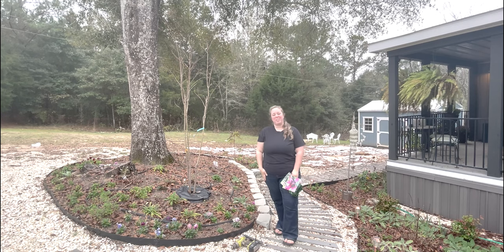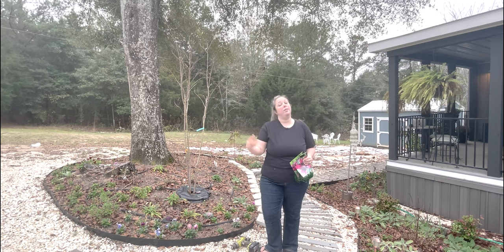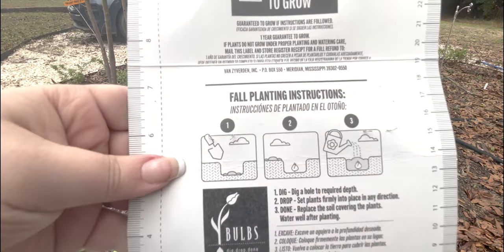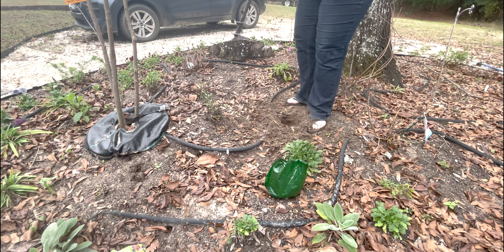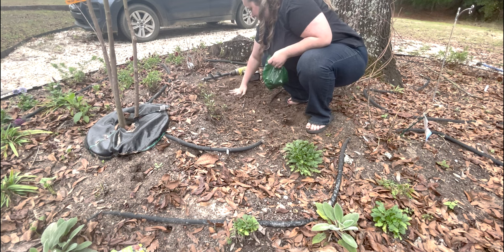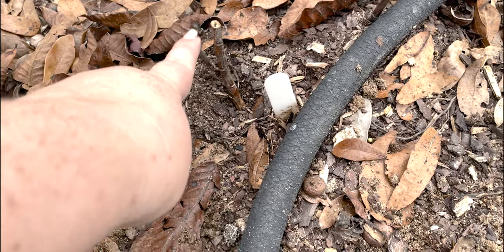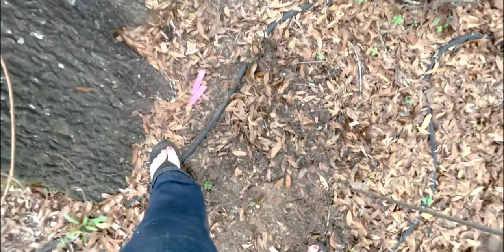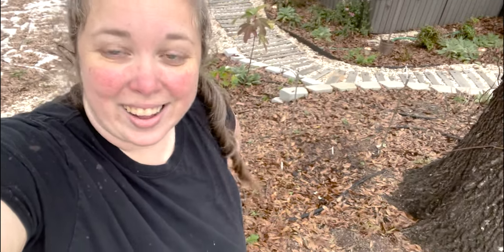Planting Purple Dream Lily Bulbs (Zone 8b) (Purple Dream Lilies)(Lily Bulb Growth in 1st Year!)